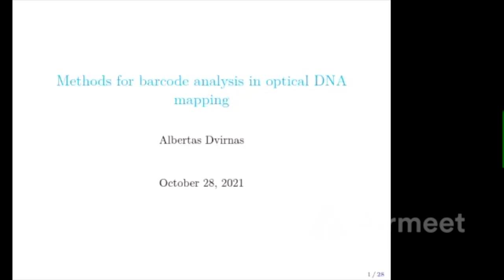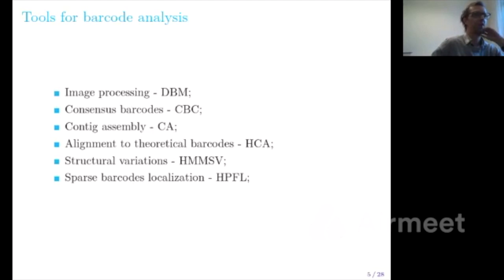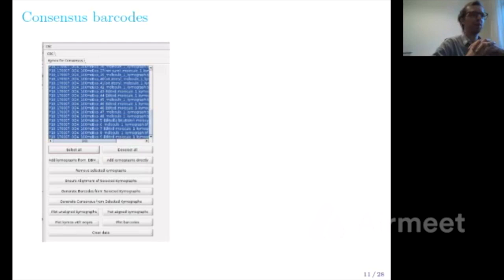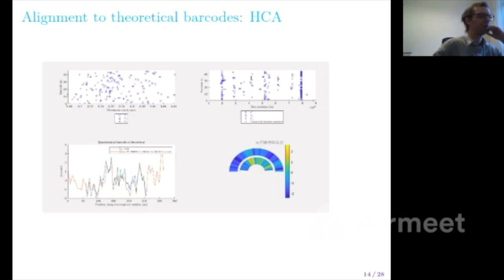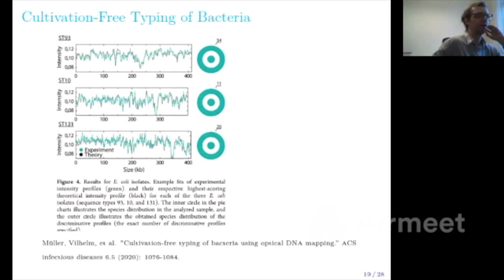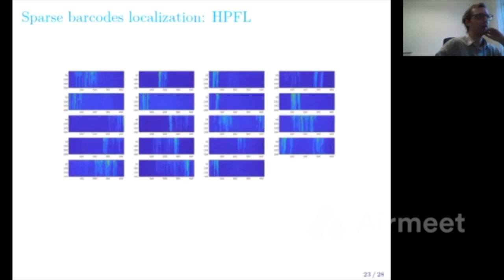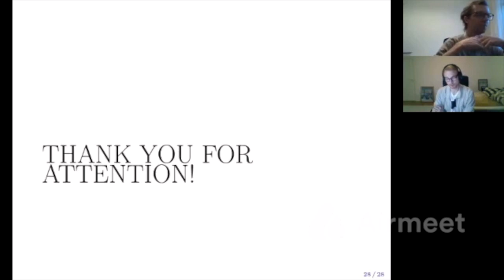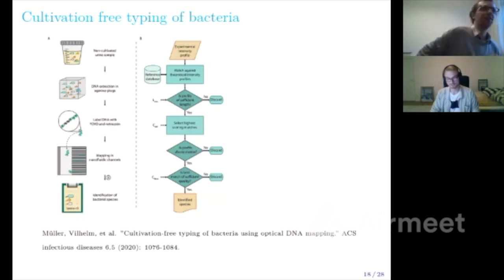Methods for barcode analysis in optical DNA mapping by Albertas Dvirnas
In this talk Albertas presents his insights into the field of optical DNA mapping (ODM).
He explains why it is useful and what are the data analysis methods and applications with the outputs of ODM, i.e. barcodes.

About the speaker:
Albertas Dvirnas currently works as a PhD researcher at the department of Astronomy and Theoretical Physics, at Lund University, Sweden. Previously, Albertas has a bachelor and a master's degree in applied math from his studies in Lithuania. He first came to Sweden as an exchange student and chose to stay. In addition to his research, he is proficient as a poet and as an officer of confusion to friends.